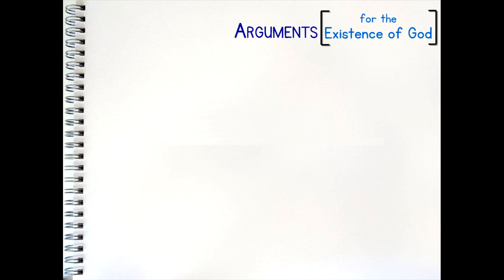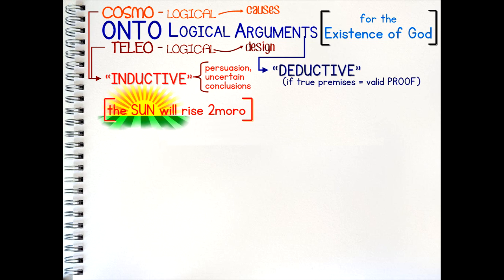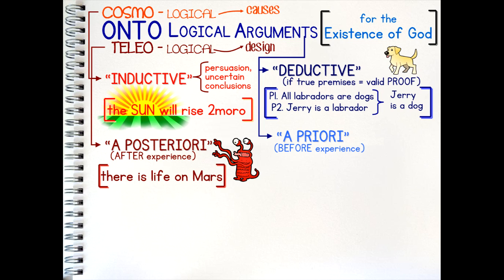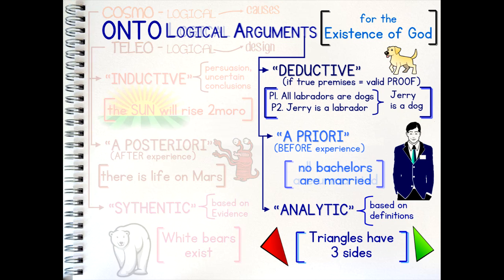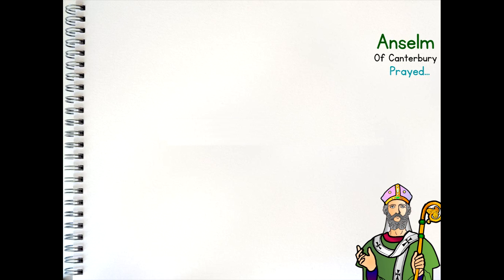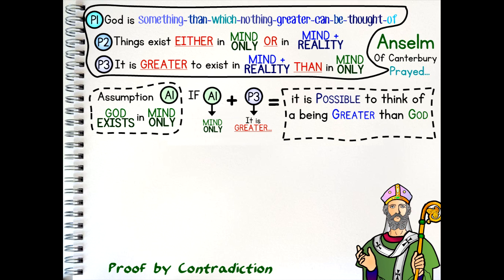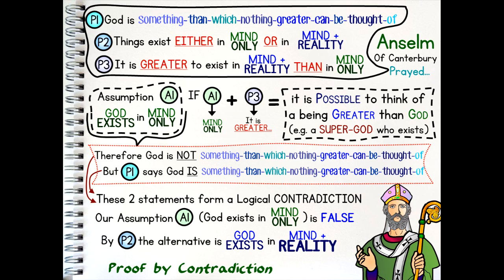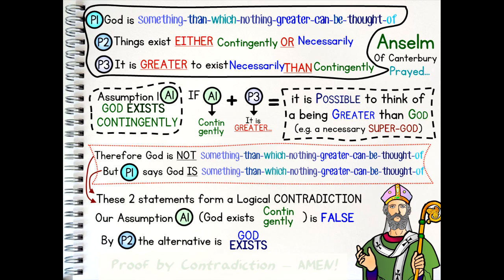The Ontological Argument (1 of 2) | by MrMcMillanREvis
An introduction to the Ontological Argument designed for people studying Philosophy of Religion at AS/A2 Level. Part 2 video can be found by clicking this